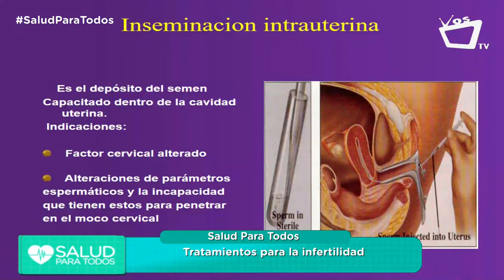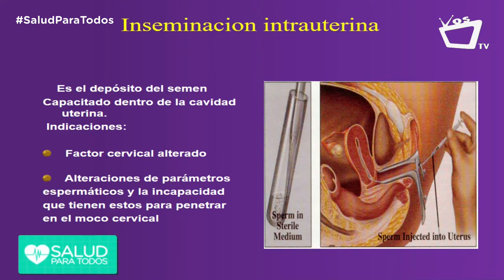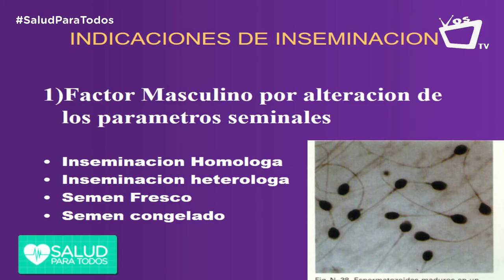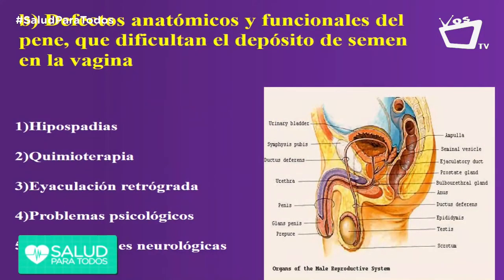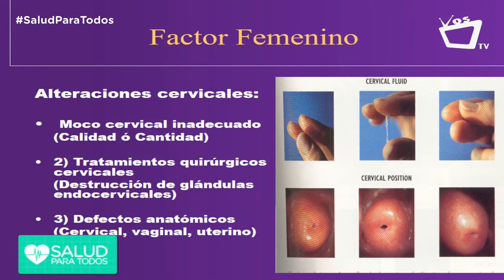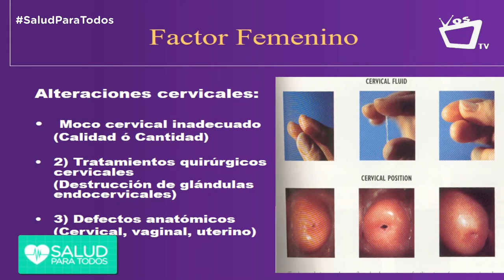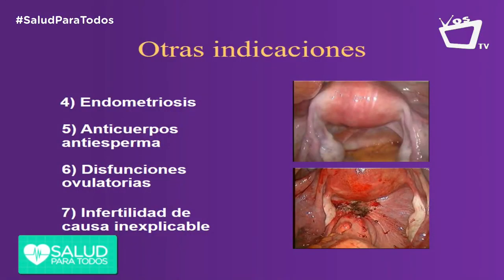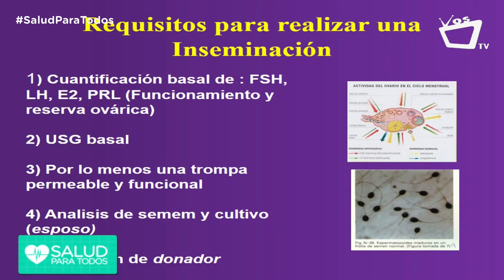¿Cómo se realiza una inseminación artificial? - Salud Para Todos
La ginecóloga Martha Montenegro nos explica un método para tratar la infertilidad: la inseminación.